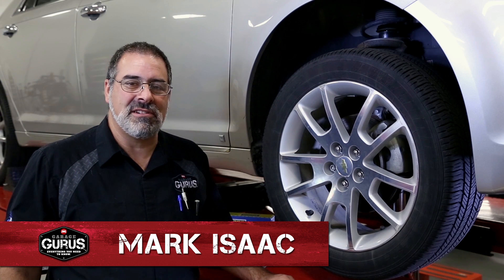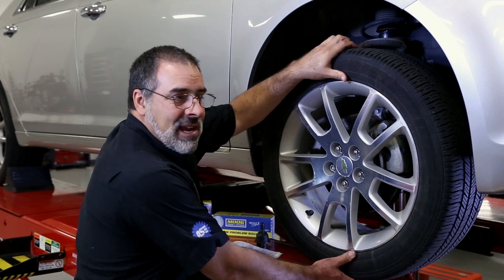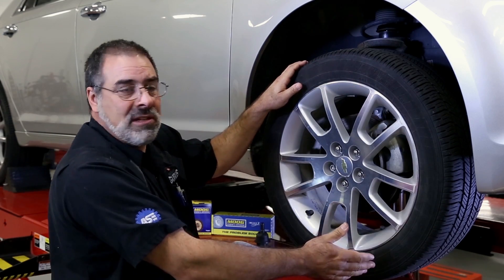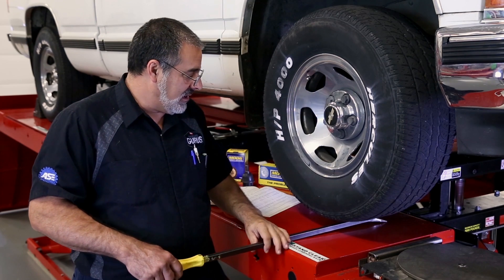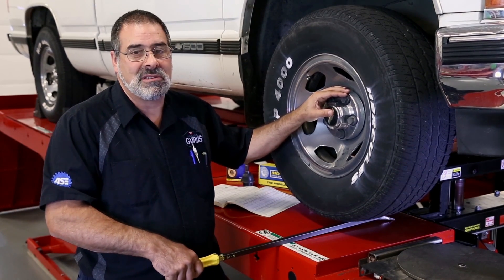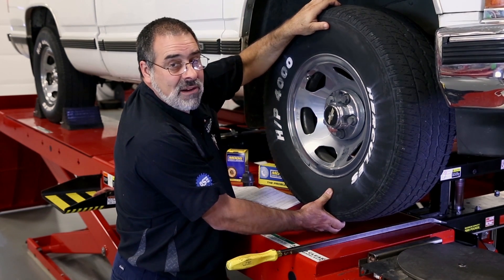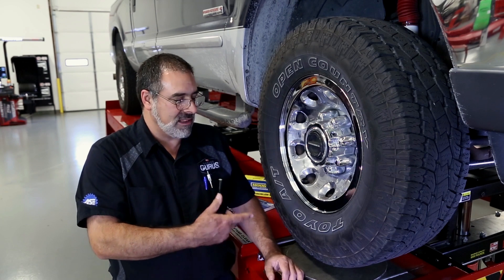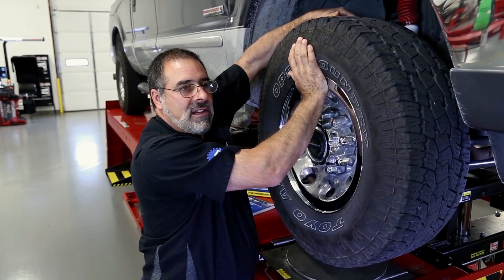Ball Joint Inspection Procedures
For more tips on ball joints and steering and suspension repairs, visit Garage Gurus

A key part of the suspension system, worn ball joints can have a profound effect on the handling of your vehicle. In this video, Master Technician Mark Isaac of Garage Gurus demonstrates how to perform a ball joint inspection on the three most popular suspension systems.
Join Mark in the garage as he walks you through the process of checking the ball joints on the traditional MacPherson strut suspension system, the Type 1 suspension system and the solid axle suspension system. Count on Garage Gurus to help you get your vehicle repair done right.